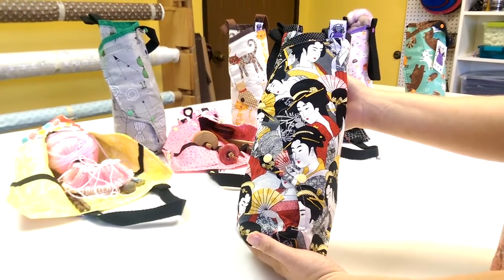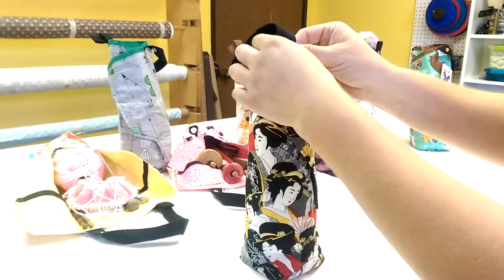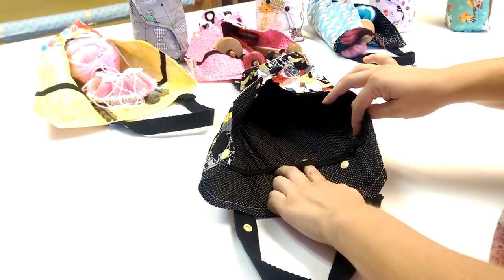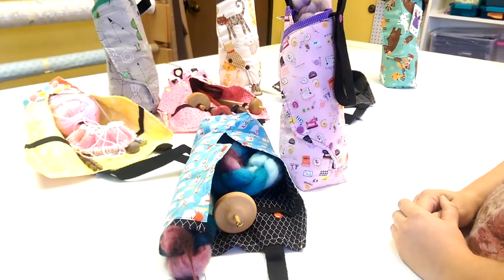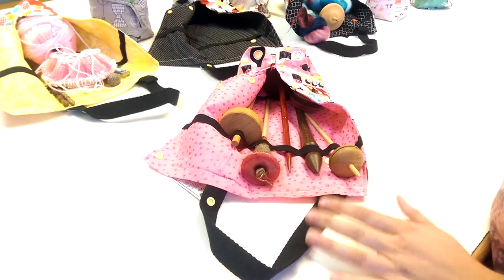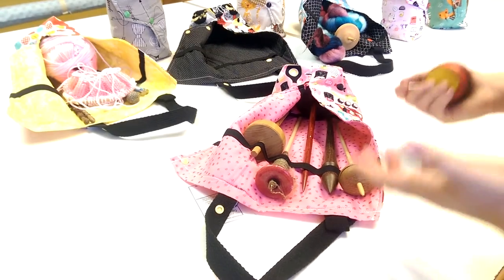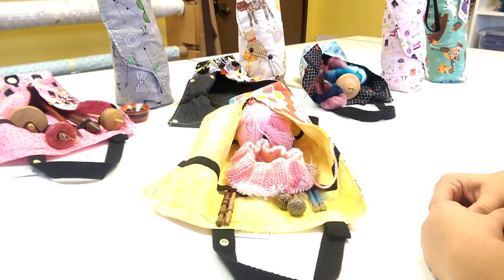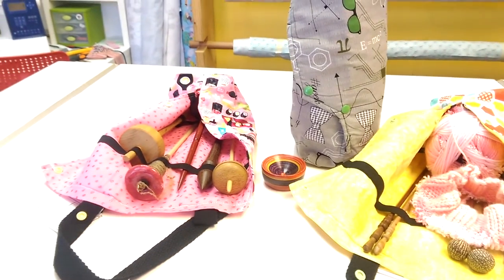Slipped Stitch Studios "Spindle Tote" Tutorial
Our tutorial is a basic explanations of the most common uses for our awesome Spindle Tote bag. Perfect for Spinning Wheels, Drop Spindles, and Support Spindles- and knit/crochet project as well!